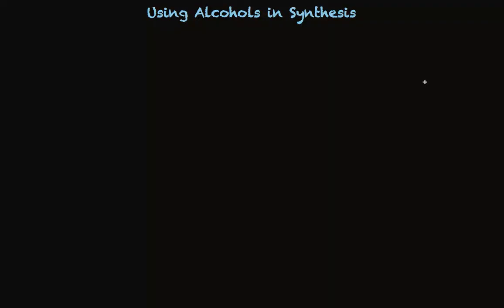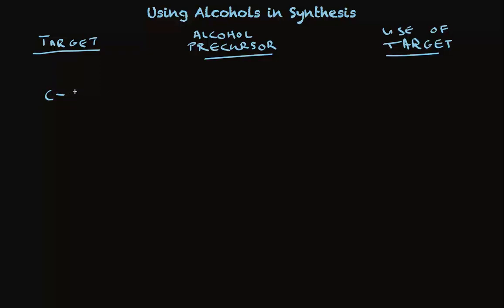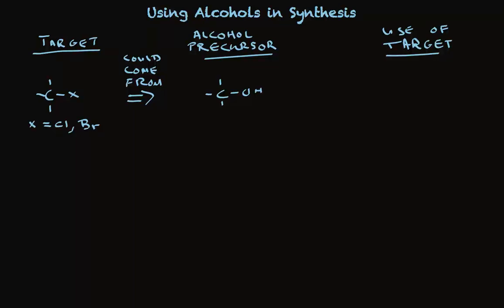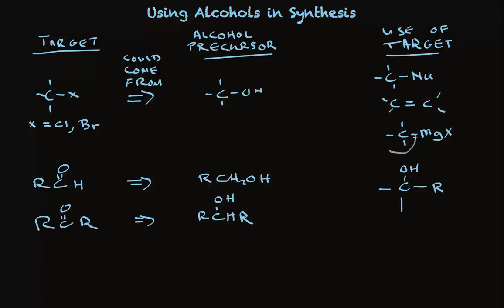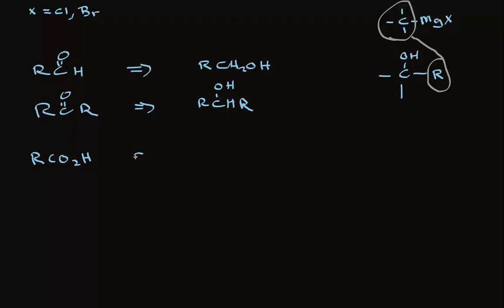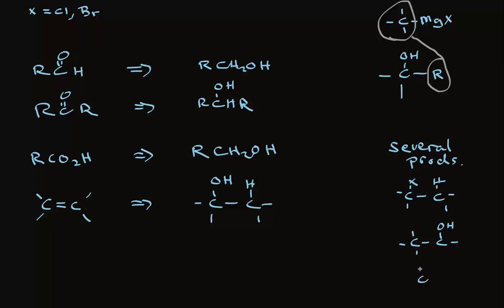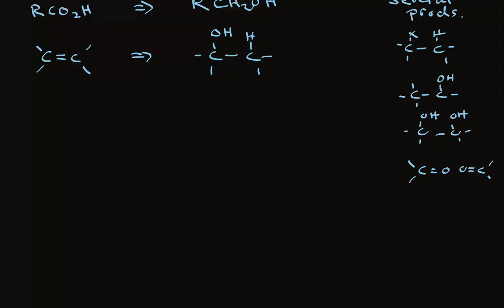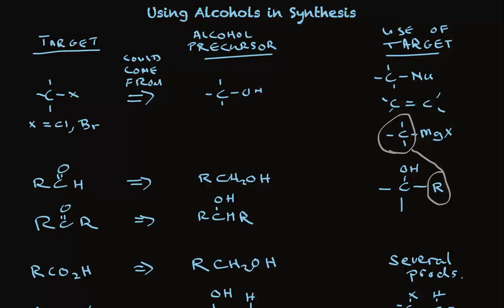Class 13 11 Using Alcohols in Synthesis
Describes some of the types of compounds that can be made directly from alcohols and the general uses of those compounds in synthesis.